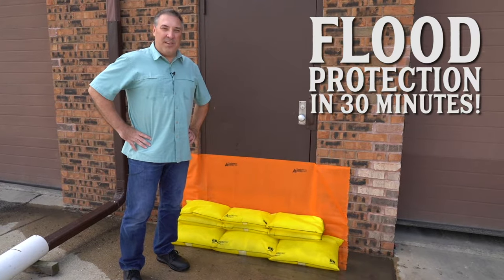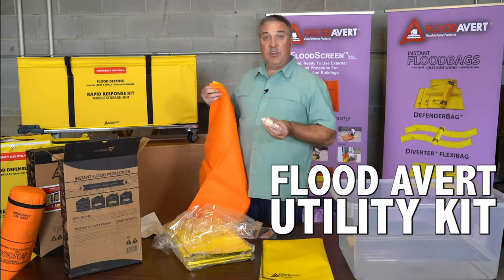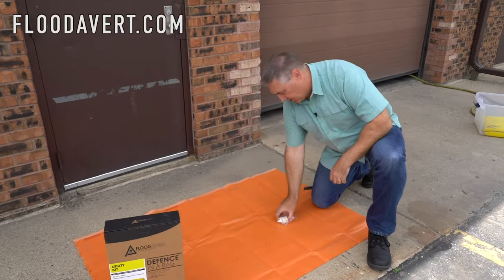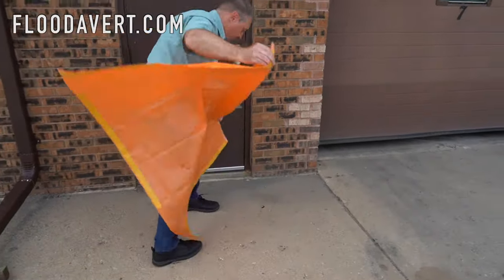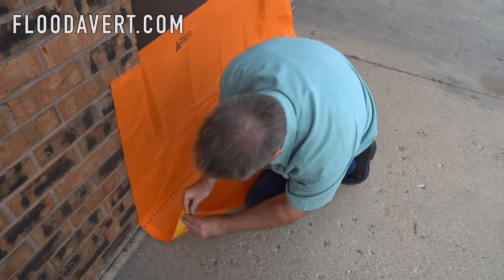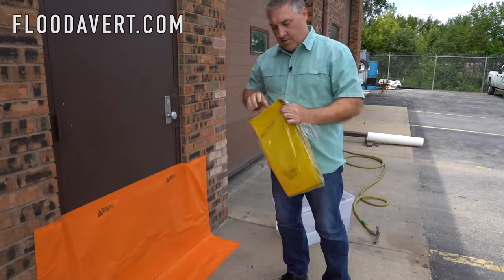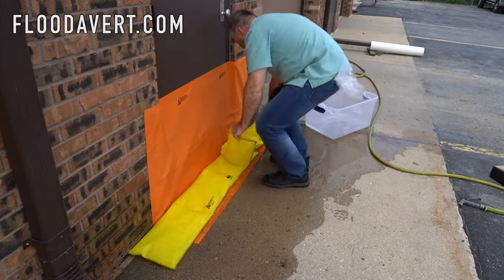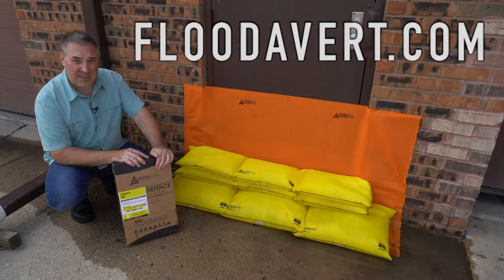Flood Avert™ Utility Kit - Everything you need to create a flood barrier for an exterior door!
Our Utility Kit is everything you need to quickly protect your home or business from a flood in less than 30 minutes.

The kit includes:
10' of our Flood Screen
2 Boom Bags
3 Diverter Bags

All in one small box for $49.99!

Stock up BEFORE the storm!